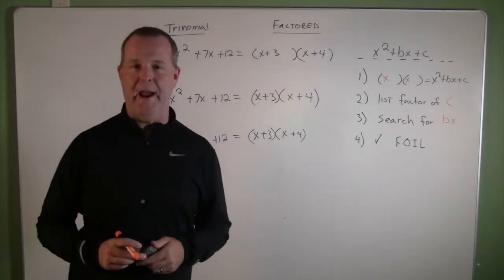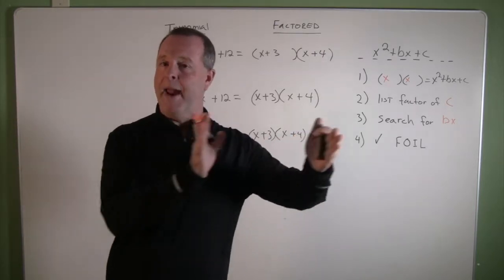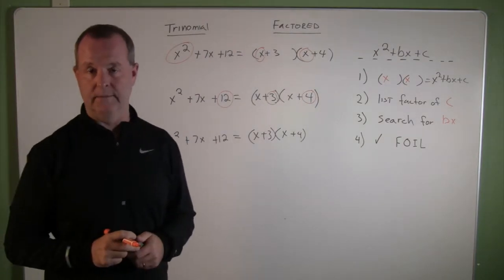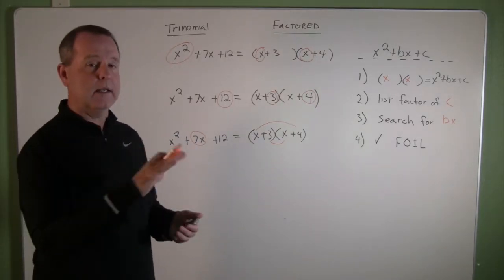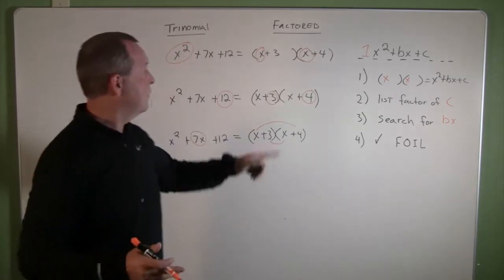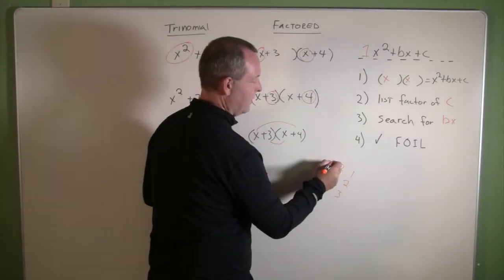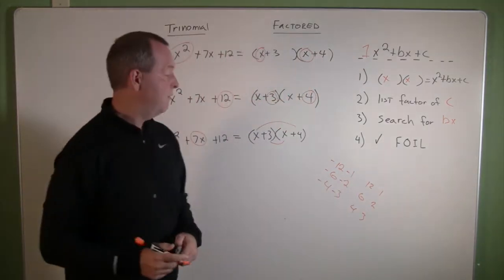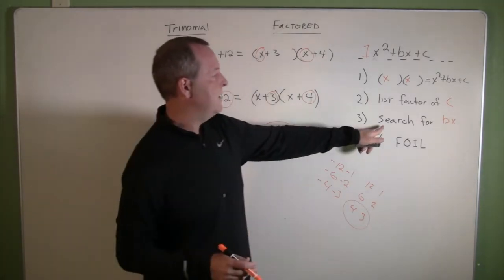A Strategy for Factoring x^2+bx+c